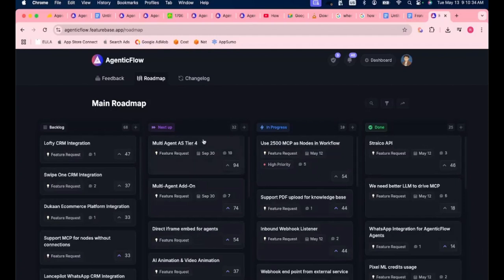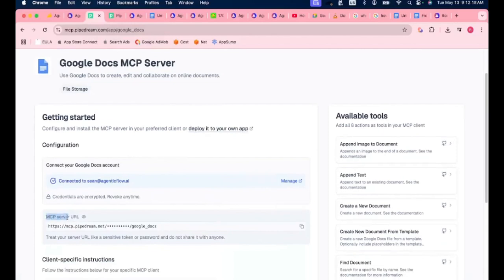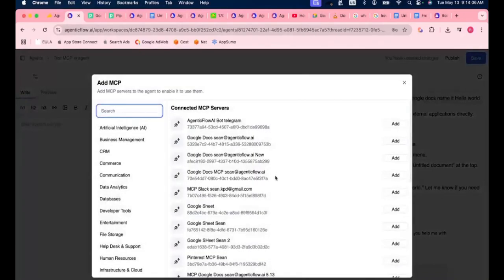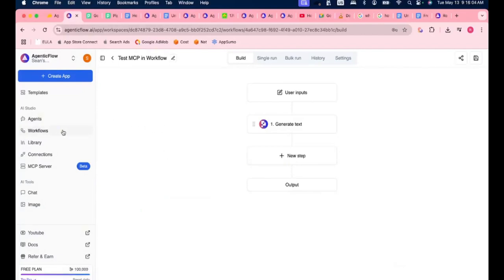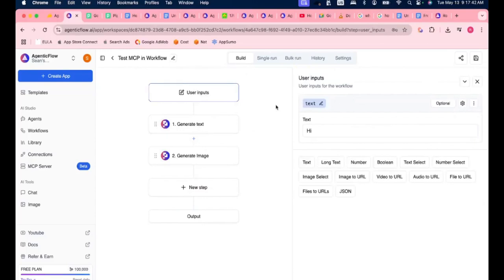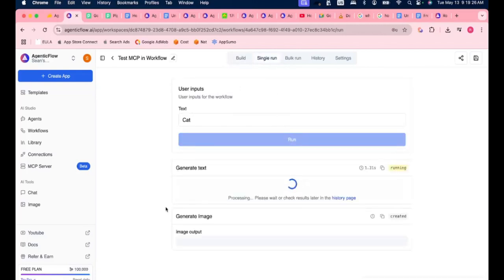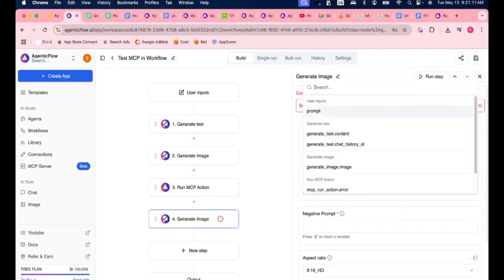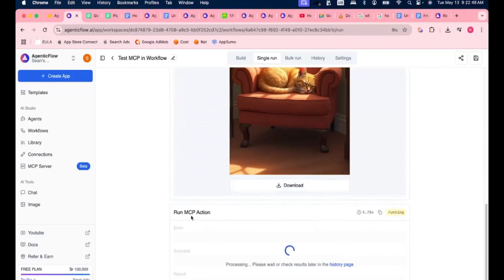Tutorial | How to Run MCP action on Workflow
This tutorial shows you how to integrate MCP nodes into your AgenticFlow workflows.
Watch the example how to automatically generate images and insert them directly into your documents with a single workflow.